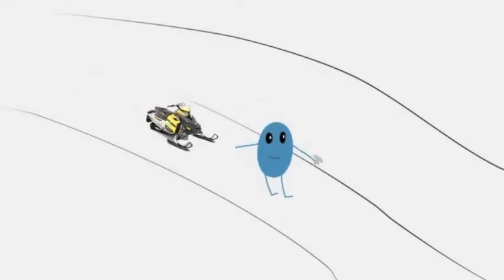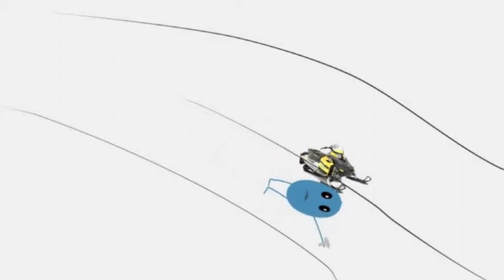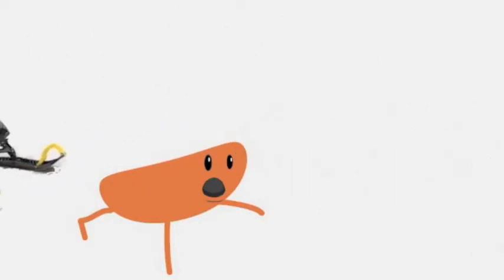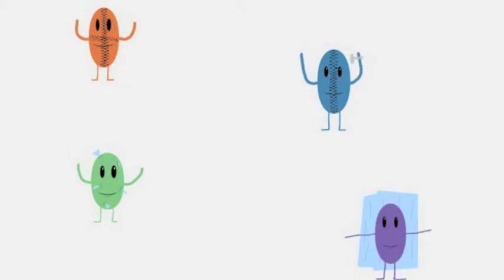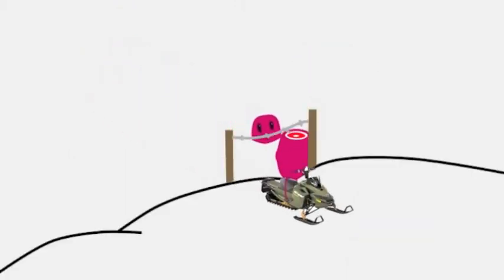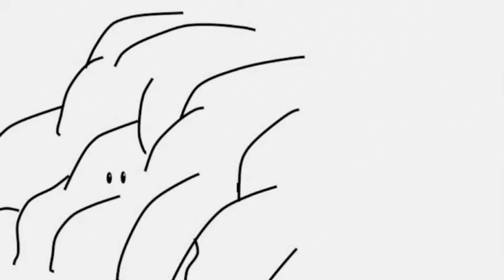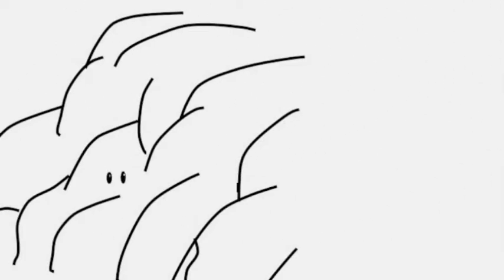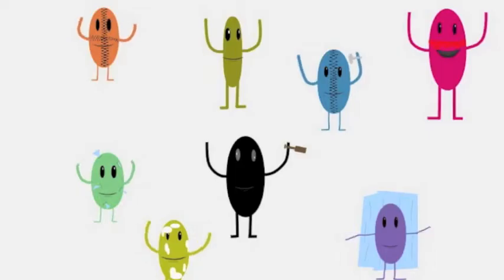Dumb ways to die snowmobile